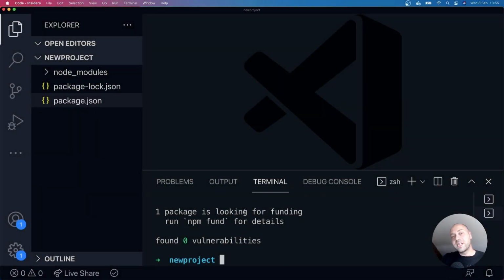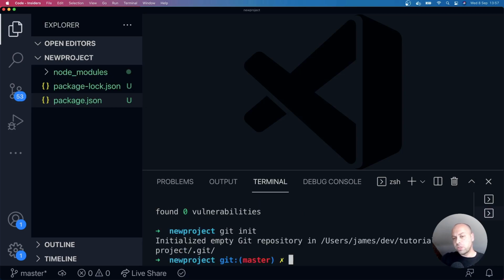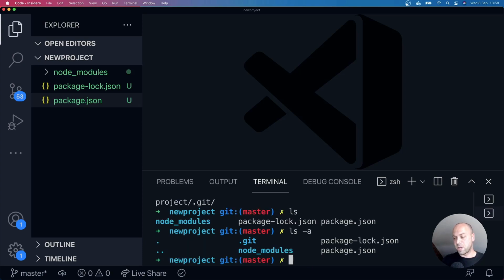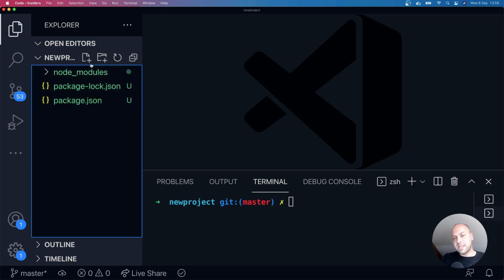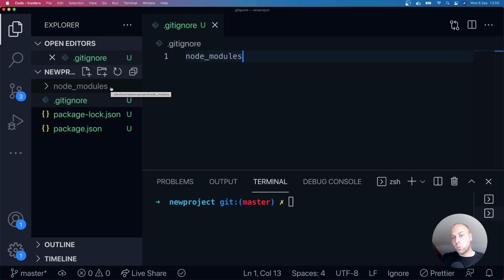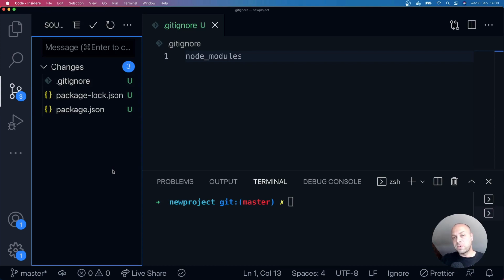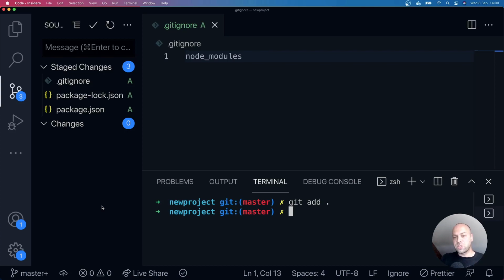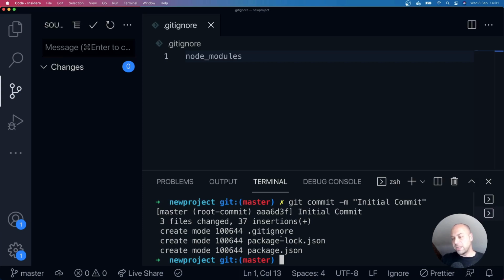DevTips Daily: Set up your project with Git and make your first commit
to download and install Git for your system.